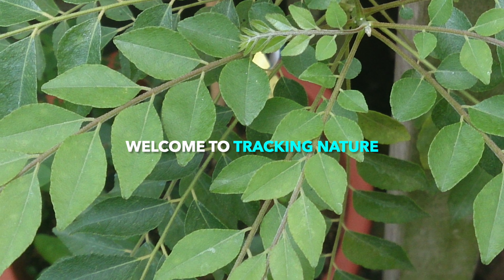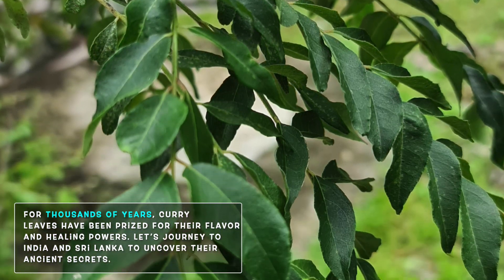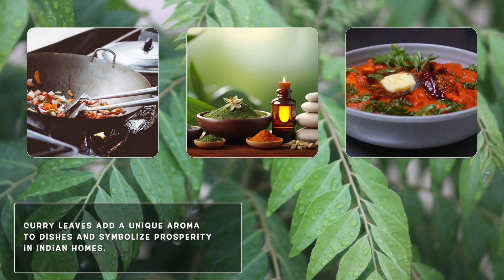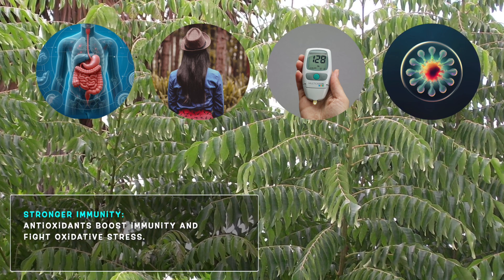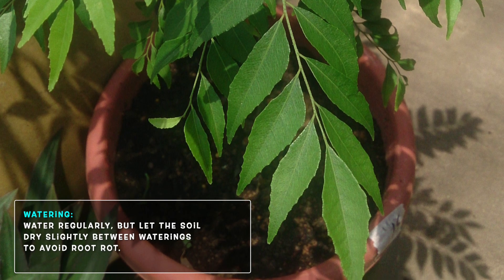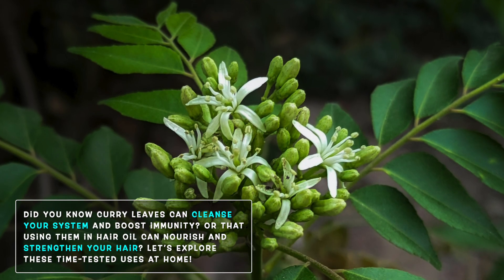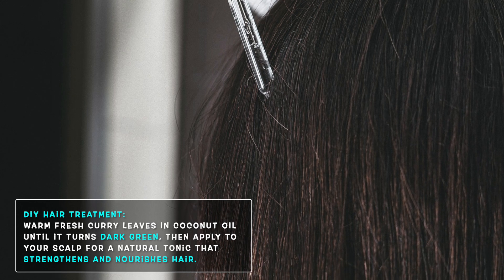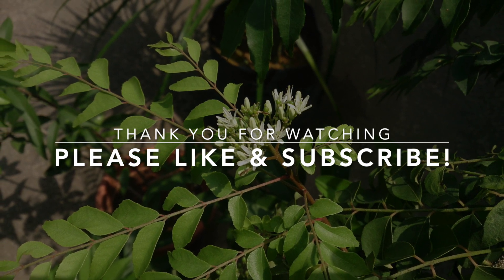Everything You Need To Know About Curry Leaves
Unlock the incredible benefits of curry leaves in this comprehensive guide! 🌿 Discover everything about curry leaves (Murraya koenigii)—from their origins in India and Sri Lanka to their numerous medicinal properties and culinary uses. Curry leaves are more than just a flavorful addition to food; they’re packed with powerful antioxidants, vitamins, and minerals that can benefit hair health, digestion, immunity, and blood sugar control.

In this video, we’ll show you how to grow curry leaves at home, the ideal climate, soil, and care tips to ensure your plant thrives. Plus, learn about traditional Ayurvedic uses, fascinating historical and cultural insights, and unique DIY remedies like curry leaf tea and hair oil.

Topics Covered In this video:
1. Curry leaves’ geography, history, and cultural significance
2. Nutritional and medicinal benefits of curry leaves
3. How to grow and care for curry leaves at home
4. Cooking with curry leaves and DIY health remedies
5. Interesting facts about this powerful medicinal plant

Whether you’re a gardening enthusiast, health-conscious, or just curious about natural remedies, this video has something for everyone. Watch until the end to learn how to bring the benefits of curry leaves into your daily life!